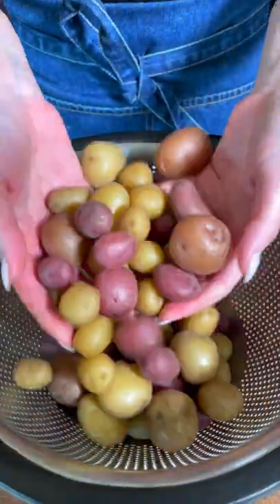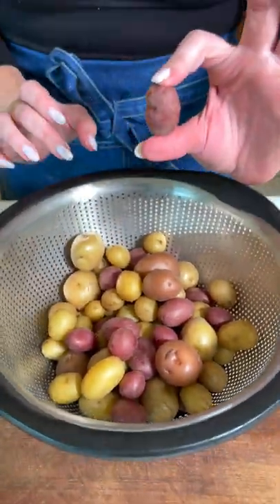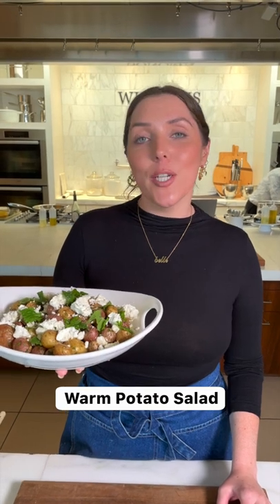Warm Potato Salad with Sheep Cheese and Herbed Vinaigrette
You probably have a favorite potato salad recipe that’s your go-to for barbecues. But we encourage you to give this one a try. Fingerling potatoes are simmered on the stovetop, then cooked in a sauté pan on an outdoor grill until nicely browned and tender. We dress the potatoes while still warm so they’ll absorb the herb-flecked vinaigrette and become more flavorful. A sprinkling of sheep’s milk feta adds a rich, salty finish.